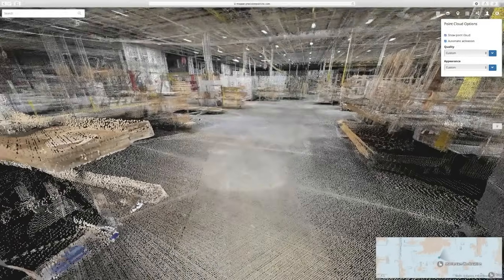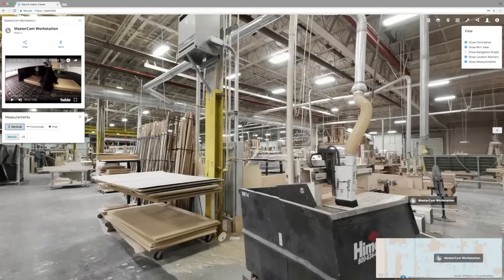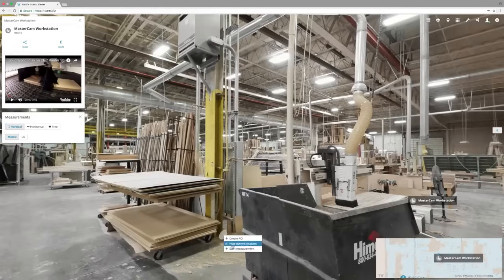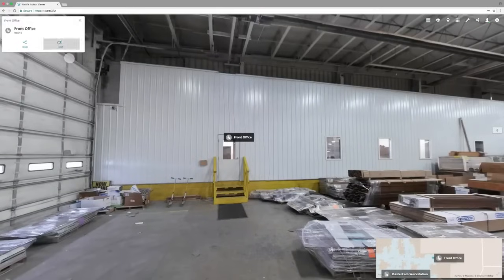SAM RapidScan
SAM has built a reputation as a trusted, knowledgeable, and innovative partner.

SAM transforms petabytes of complex spatial data into intelligent insights in a holistic Managed Geospatial Services™ (MGS™) framework. MGS™ is the digital ecosystem that simplifies the complicated so our clients can achieve the impactful outcomes that drive their business forward.

As North America’s premiere MGS™ company, SAM provides practical, precise, and high-fidelity solutions designed to enhance decision-making, mitigate risks, achieve strategic objectives, and drive costs out of our client’s business. Our vision is to advance spatial data acquisition, improve analysis capabilities, and develop predictive analytics to redefine and transform how infrastructure assets are developed and managed throughout their lifecycles.